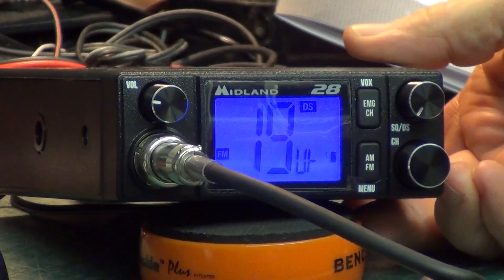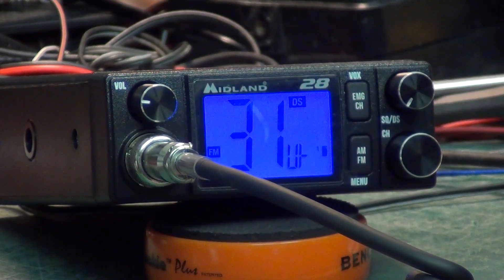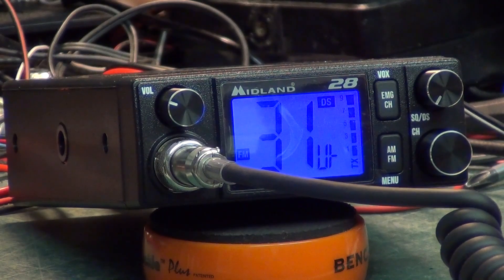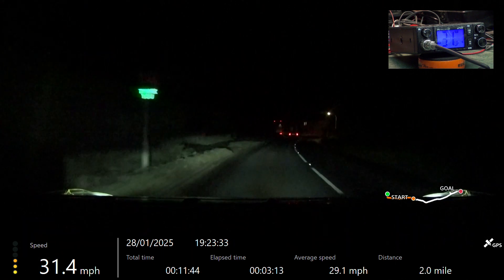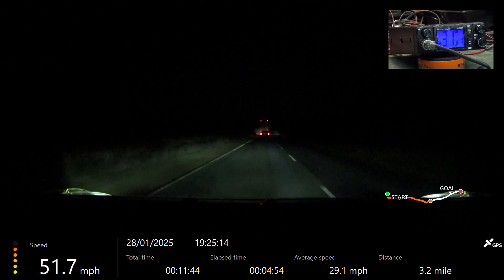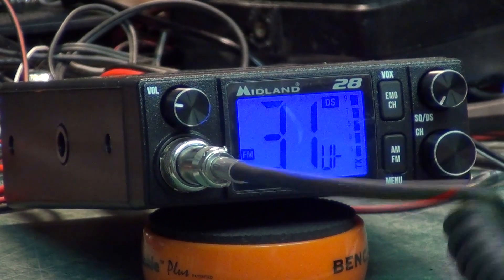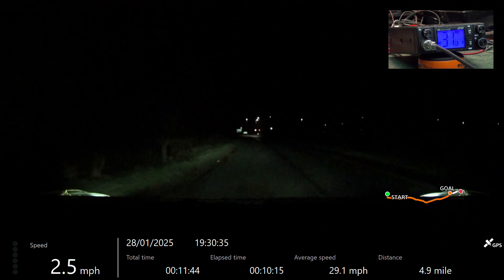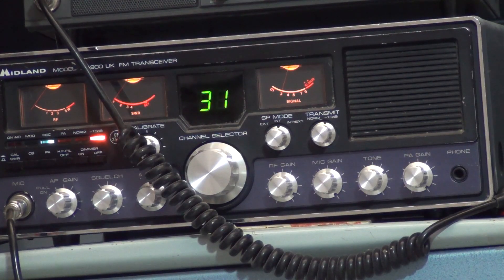Midland 28 CE MultiNorm EU/UK FM/AM CB radio - On The Air test - New 2025 set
Here's a brand new radio for 2025 costing 130 Euros. Well made, but can I find any menu for adjustment. no. So the factory set 2.9W on UK channels & 3.2W on CEPT is how it is. Deviation is low at 1.8Khz. Receive is an excellent 2.6uV for 12dB SINAD.

At the 5-mile point, Mr Chippie stopped & we tested the radio on the CEPT band in both FM & AM before returning to the UK FM channels.

Our continued thanks to Thunderpole for kindly supplying the T3000 radio used in the test vehicle at no cost to us.This is the sole reason for the 'paid promotion' flag on this video.

Recorded 18th January 2025

Lincolnshire, UK

Ebay stuff

(c)Tango Systms Group 2024